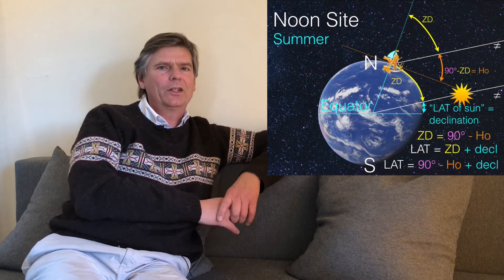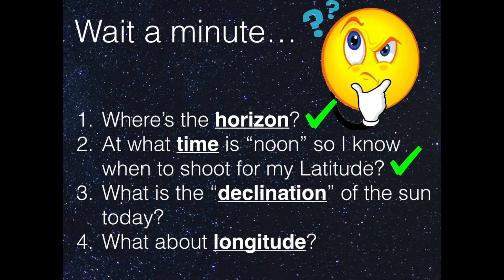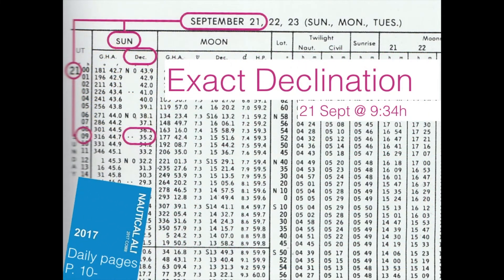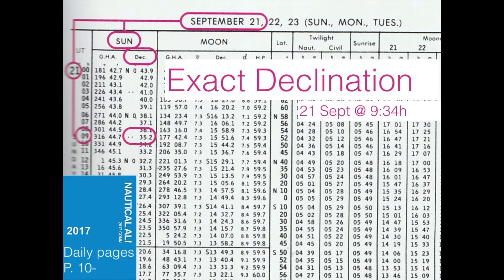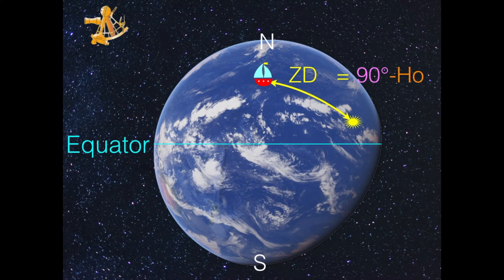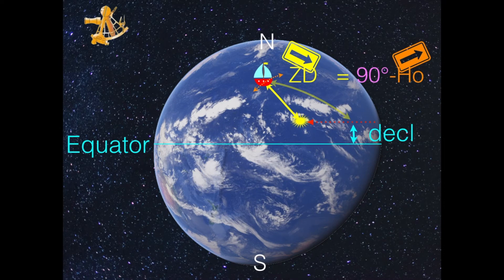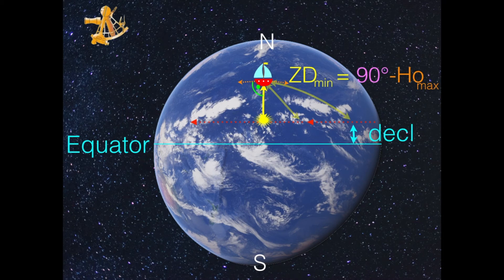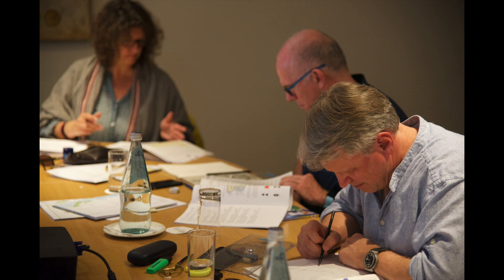Celestial Theory Part 7: Declination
Understanding the Latitude of the sun in order to find our own latitude.

Celestial, Astro, Navigation, Sextant, Reginasailing, Oceansailing, Bluewatersailing, RYA, Ocean Yachtmaster, Hallberg-Rassy, HR46, Sailtraining, Sailing,